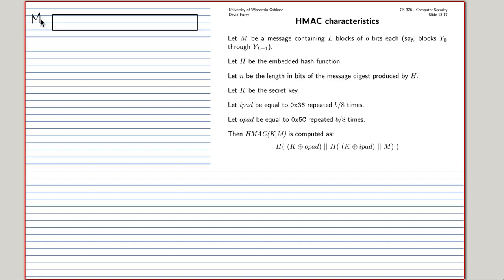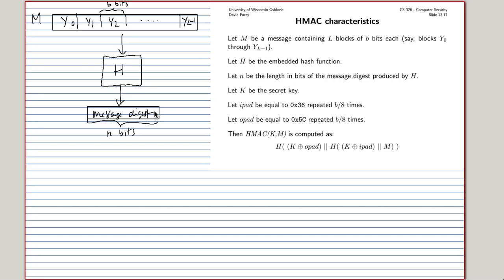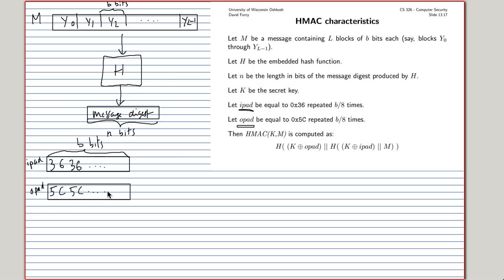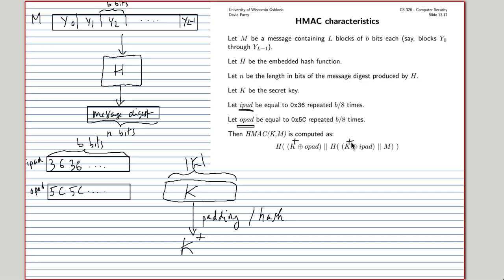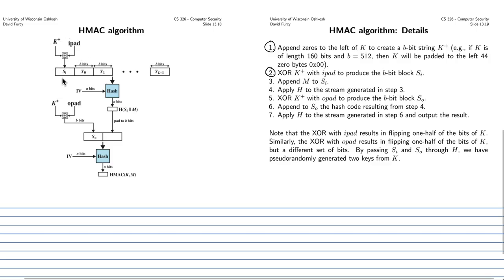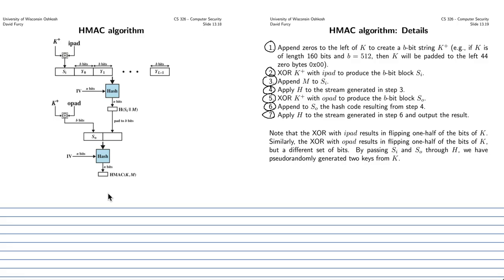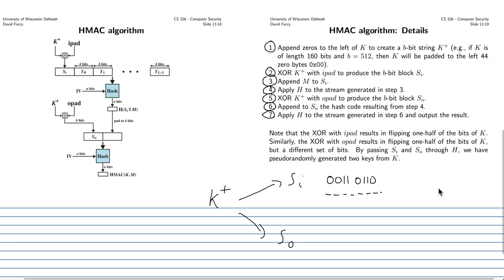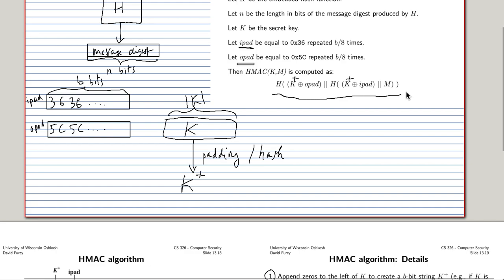[Computer Security] Hash-based cryptographic primitives [8/9]: The HMAC algorithm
Full description of the HMAC algorithm